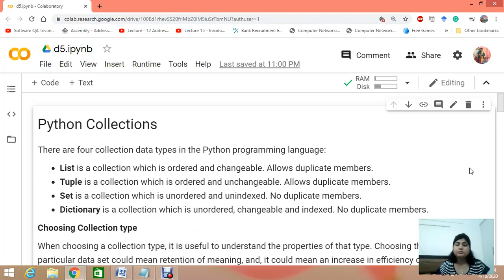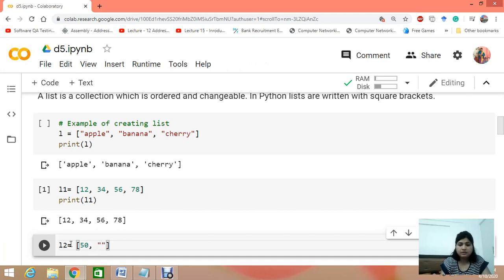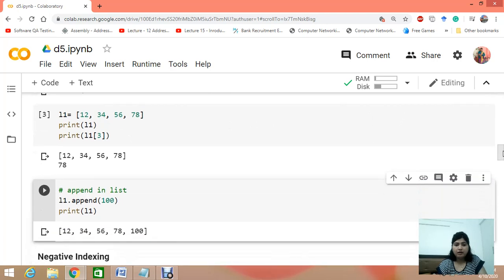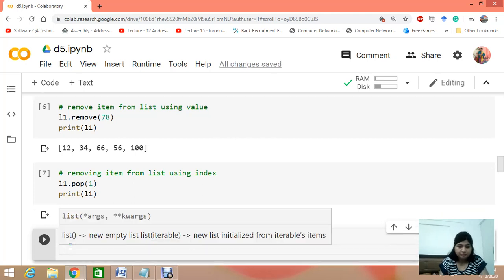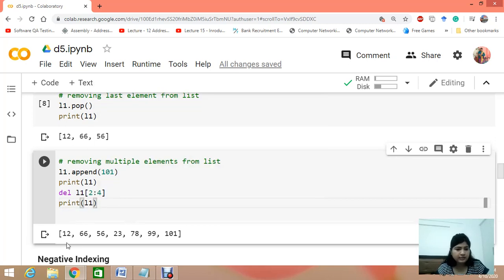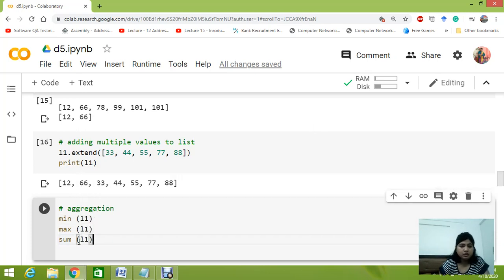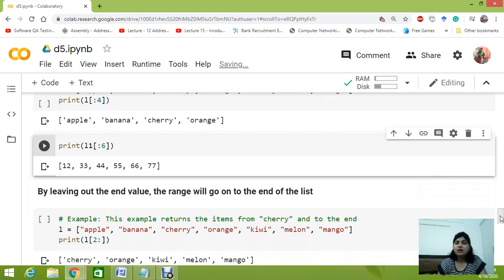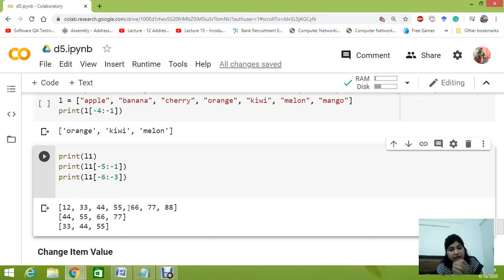Python Collections List